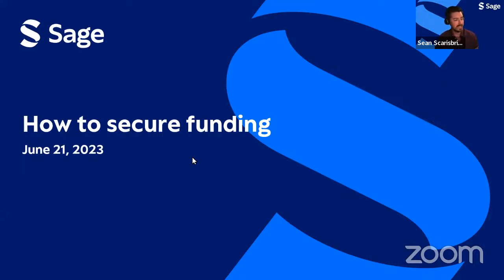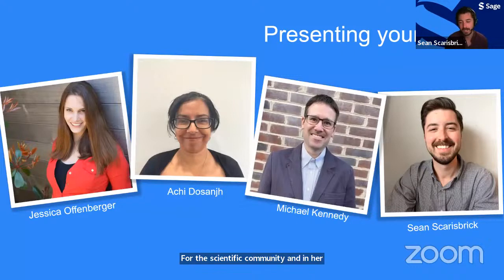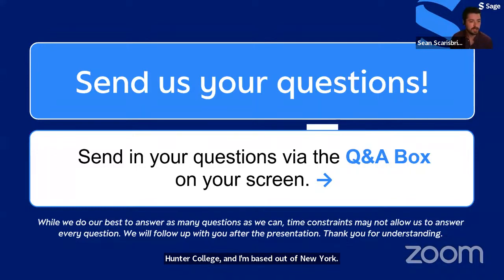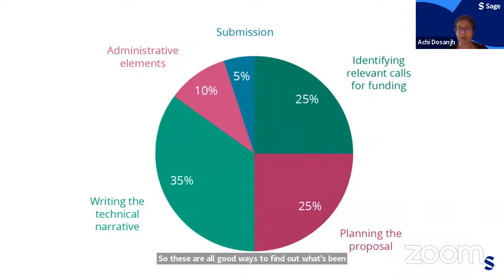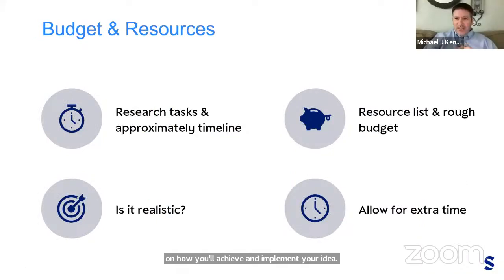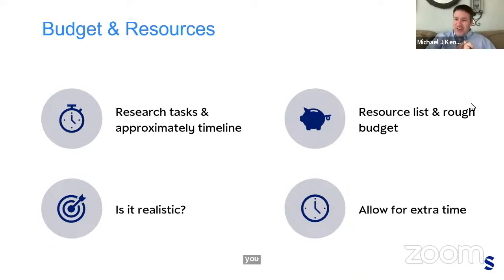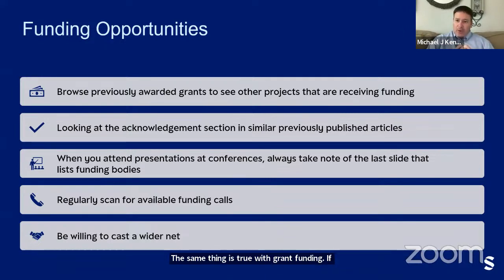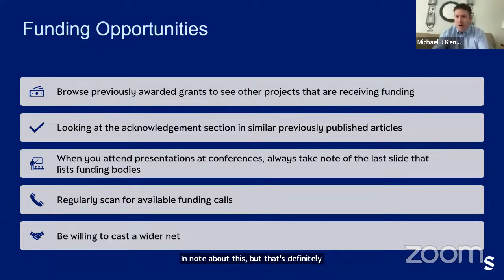How to Get Published Webinar Series - How to secure funding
Securing funding is an important step in turning your hypothesis into reality. In this webinar we will share practical tips on how to secure funding, looking at what options may be available and how to find them.

Hosted by SAGE’s Jessica Offenberger and featuring a Q&A session with two prestigious researchers and editors in their field of study, the webinar will provide essential guidance for anyone hoping to get published in an academic journal.